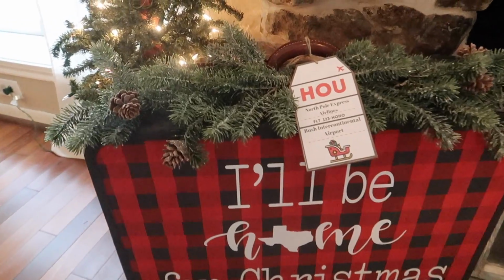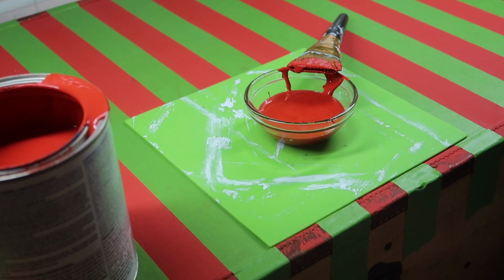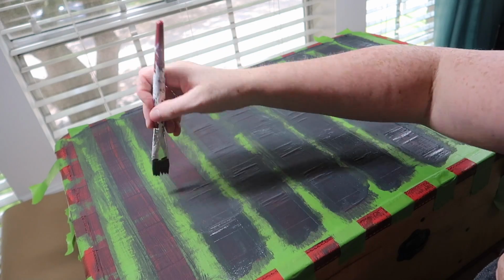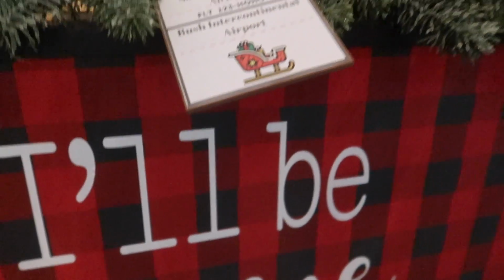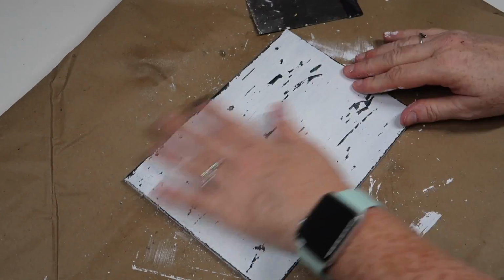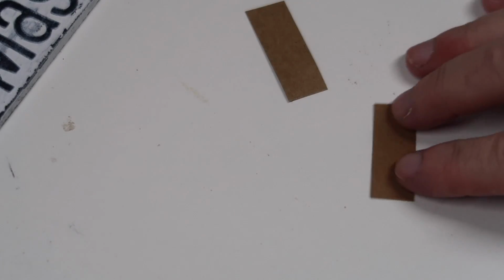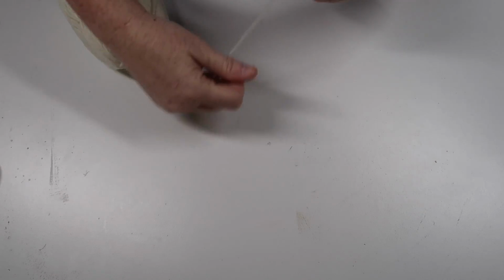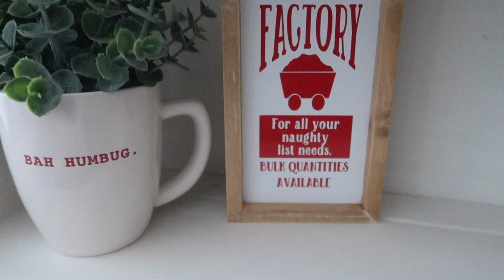😱 HUSBAND TAKES OVER MY DIY VOICEOVER | WHAT DID HE SAY?!?! | Mr. Cheap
My husband took over my DIY voiceover. He is telling you how to do 4 Christmas projects for a Christmas in July.

♥︎ OUR FAVORITE EVERYDAY PRODUCTS ♥︎
Ove Glove
Glisten Garbage Disposal Cleaner
Vlogging Camera

♥︎ HAPPY MAIL ♥︎
1251 Pin Oak Road
Suite 131-220

*All products are purchased by me (unless otherwise mentioned in the video) and opinions are my own. We may get a small portion of profits from the item you purchased through the link. This helps us to keep the channel going and does not provide any extra cost to you! Thank you for your support!